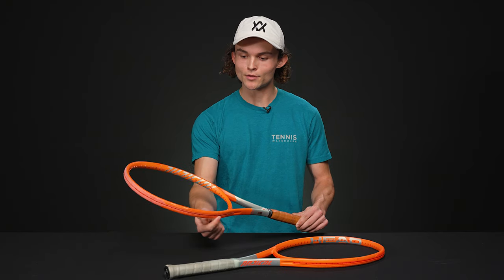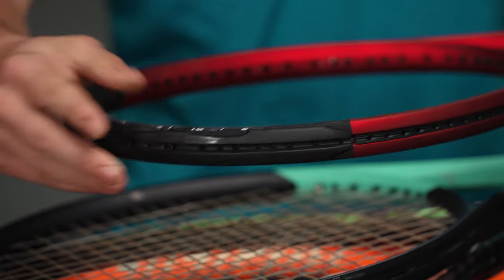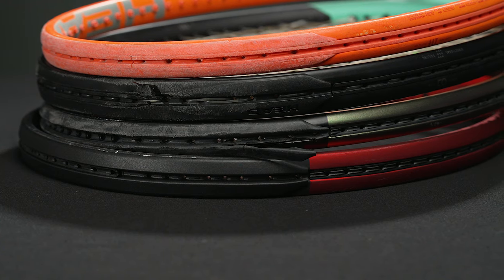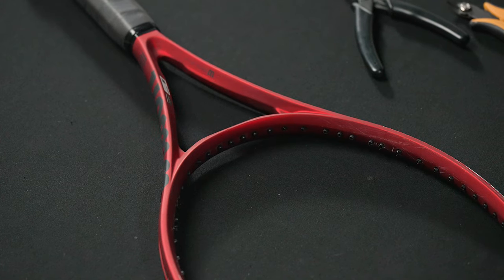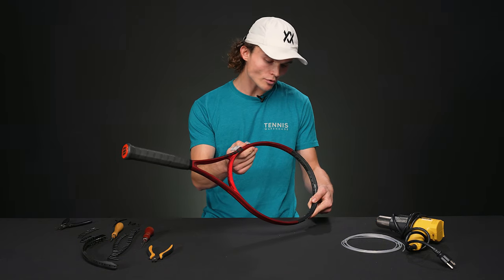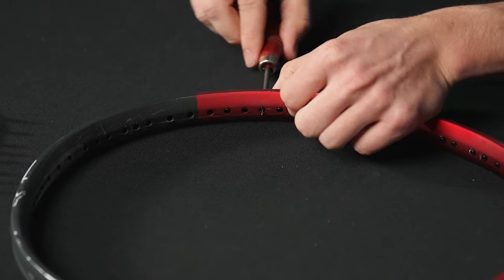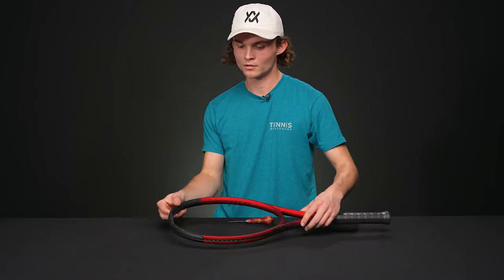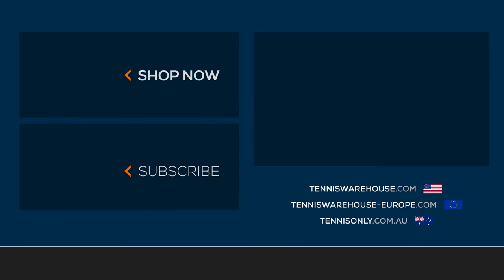What is a grommet? Why does it need to be replaced? How to replace a grommet on your tennis racquet!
Tennis is confusing...and if you love your racquet and have noticed it to start wearing at the top then you will want to tune in as we explain what the heck a grommet is and why you will want to replace it!